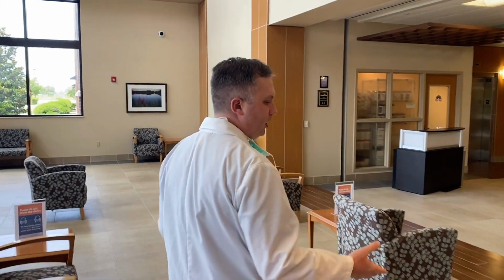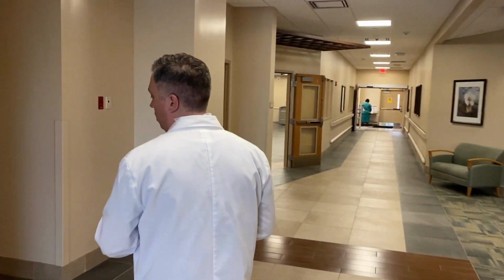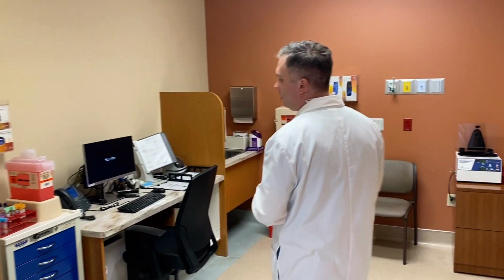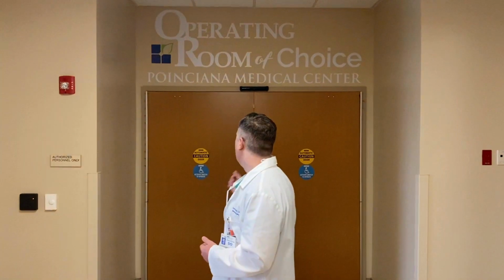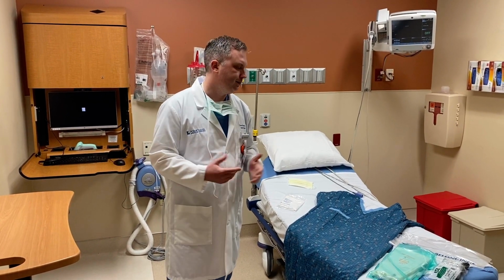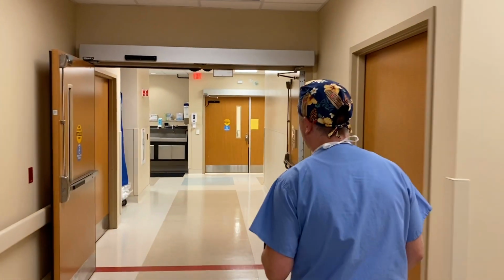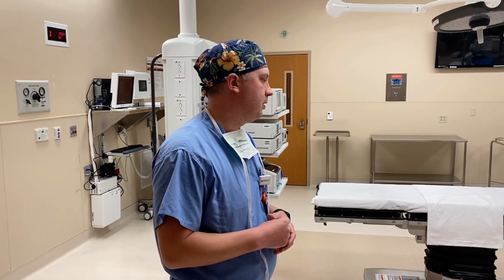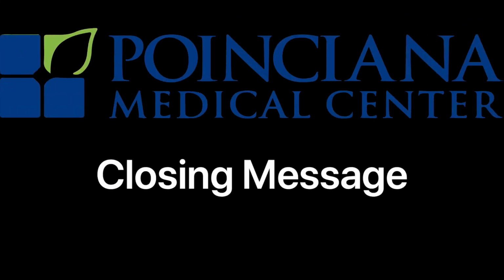Surgical Safety at Poinciana Medical Center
At Poinciana Medical Center, we remain diligent in our fight against COVID-19, and the health and safety of our patients, caregivers and communities is and will continue to be our top priority. As we continue to monitor the trajectory of this pandemic as well as state and federal policies, we have begun to thoughtfully re-introduce scheduled procedures and surgeries to ensure that those who have been waiting for important care have access to treatment. Many people in our community have medical needs unrelated to COVID-19 that should not be ignored.

This video details the measures we have in place to ensure your procedure is completed in a safe and sanitized environment.